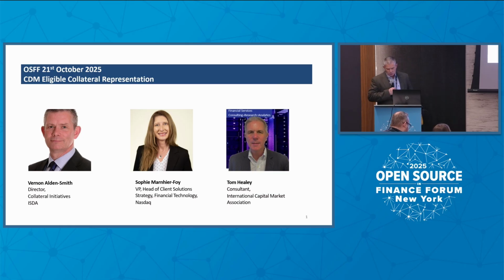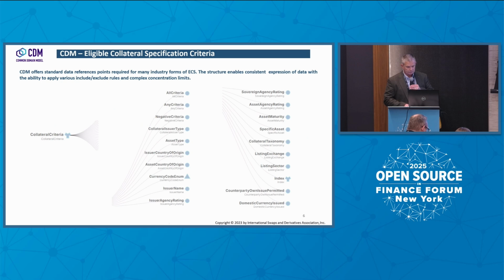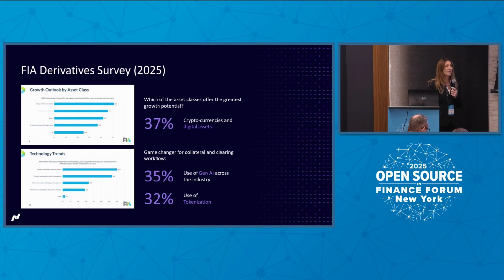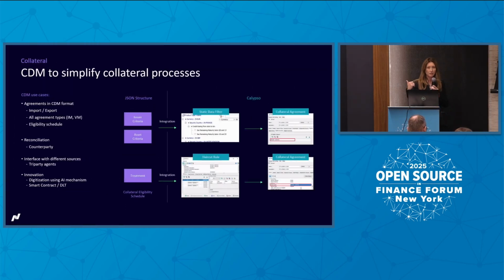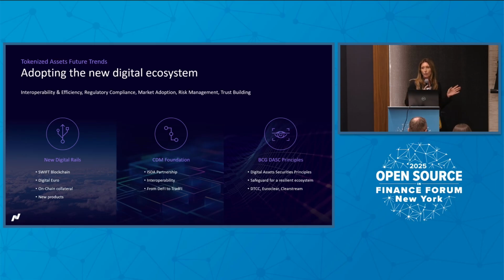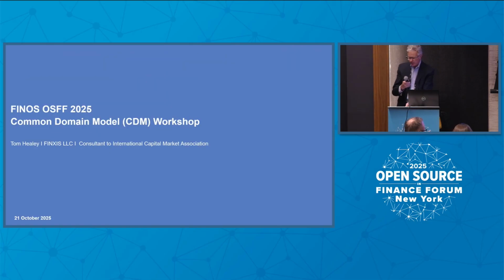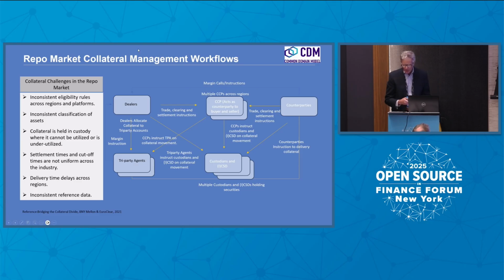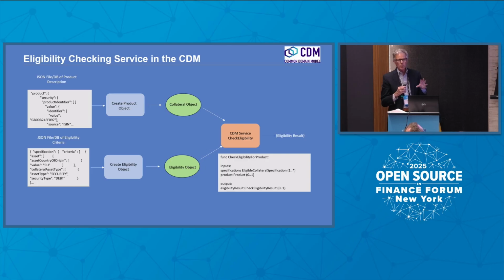CDM Eligible Collateral: Why the Industry Changed Its Approach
In this session from the Open Source in Finance Forum (OSFF), experts from ISDA, Nasdaq, and the International Capital Market Association (ICMA) discuss how the Common Domain Model (CDM) is revolutionizing collateral management by standardizing the representation of eligible collateral.

🔑 CDM: Eligible Collateral Representation | OSFF Technical Deep Dive

🇬🇧 Join us in London! Catch the latest on CDM and more at OSFF London on June 25, 2026, at the Queen Elizabeth II Centre.

🚀 Explore insights from OSFFNewYork by FINOS – the leading open source in finance conference.

📊 The Challenge: Fragmentation in Collateral
Traditionally, every financial institution, tri-party agent, and custodian has managed collateral eligibility differently, often relying on inconsistent spreadsheets and manual data entry. This fragmentation leads to:

Operational Friction: High reconciliation costs and manual intervention.

Increased Risk: Collateral disputes and settlement failures during market stress.

Slow Onboarding: Negotiating Eligible Collateral Schedules (ECS) can take weeks or months.

🏗️ The Solution: A Digital Blueprint for Collateral
The CDM provides a standardized, machine-readable way to identify collateral attributes that contribute to risk. Vernon Alden Smith (ISDA), Sophie Marnhier-Foy (Nasdaq), and Tom Healey (ICMA) detail how the model handles:

Asset Identification: Using taxonomies (issuer type, currency, country of origin) to universally identify collateral.

Complex Logic: Implementing "All," "Any," or "Negative" (exclude) criteria to build precise eligibility rules.

The Object Builder: A powerful UI tool that allows users to create, structure, and export standardized collateral schedules without writing code.

⚙️ Why Industry Alignment Matters
By moving from text-based legal documents to a Common Domain Model, firms can automate:

Trade Reporting: Integrating with Digital Regulatory Reporting (DRR).

Margin Calls: Improving liquidity management and collateral optimization.

Smart Contracts: Providing the logic needed for on-chain settlement and tokenized assets.

The takeaway: Standardizing collateral representation isn't just a back-office optimization; it’s a prerequisite for modernizing the entire financial lifecycle. By using the CDM, the industry is building a "Golden Record" that reduces risk and enables the next wave of automation. See the next stage of this evolution at OSFF London on June 25!

About FINOS